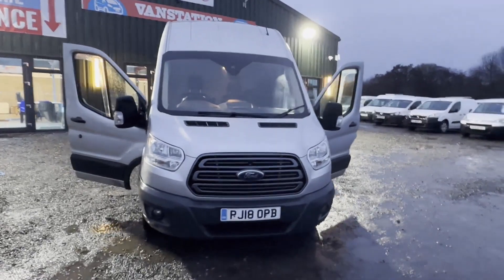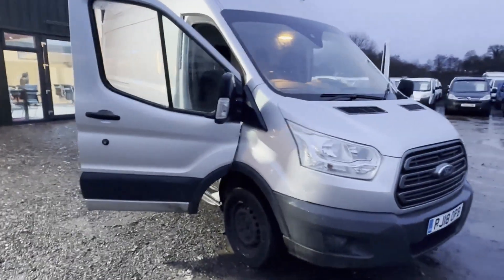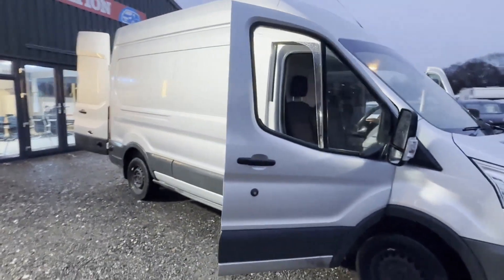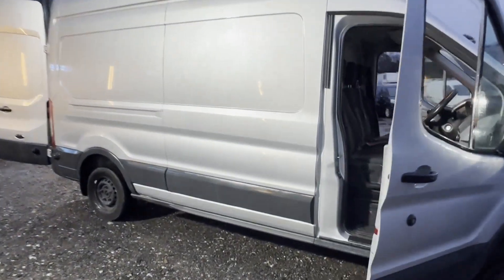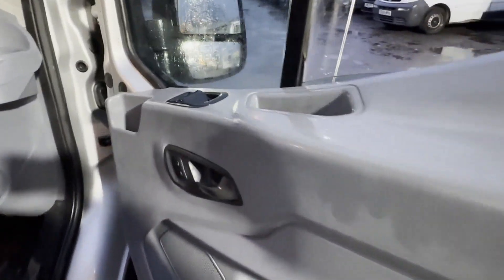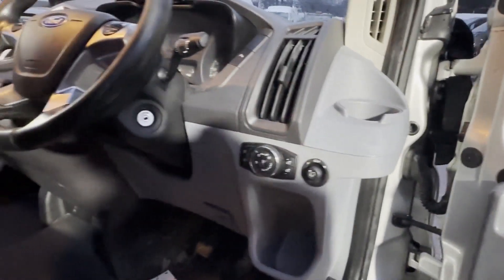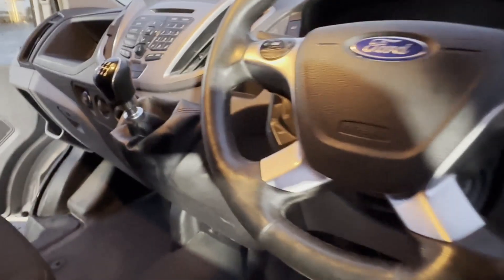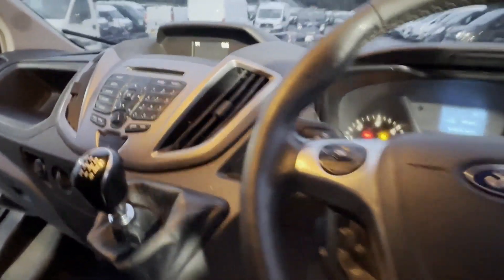PJ18OPB - 2018 FORD TRANSIT 310 L3 DIESEL FWD 2.0 TDCi 130ps H3 Van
Model: 2018 FORD TRANSIT L3 H3 MARK 8 CUSTOM 2.0 TDCI EURO 6 LONG MOT BARGAIN
Body: Silver - Panel Van
Mileage: 78760
MOT: 4th December 2024
Engine: 1996cc 2.0 TDCI 130PS-A
Transmission: 6 Speed Manual - FWD
Features: 2 Former Keepers, Parking Sensors, Cruise Control, 2 Keys, Electric Windows
HPI: CAT S in 2019